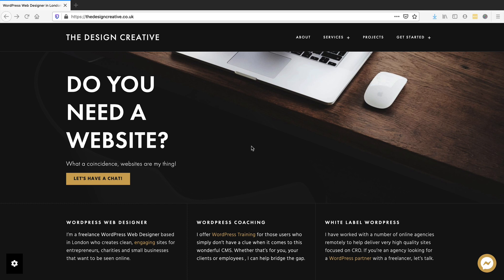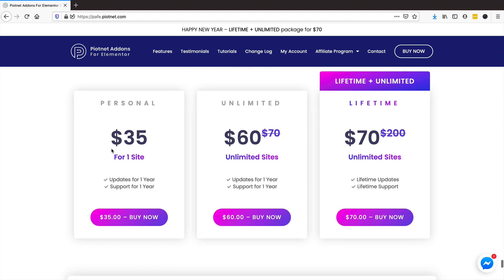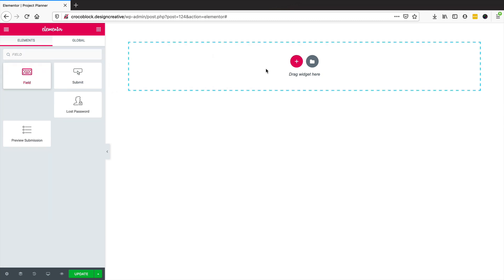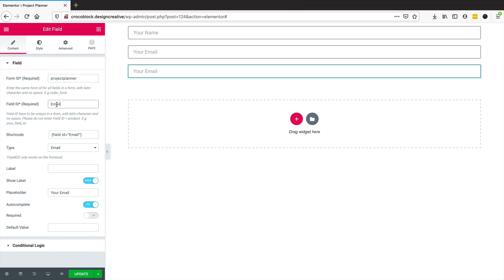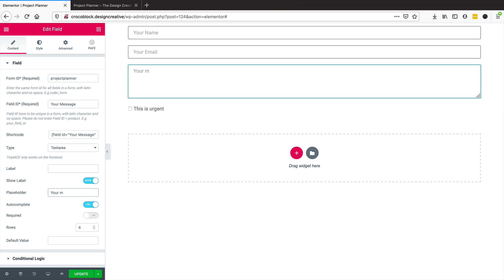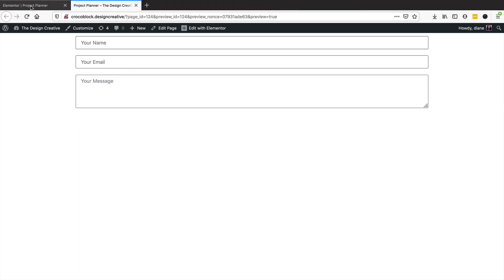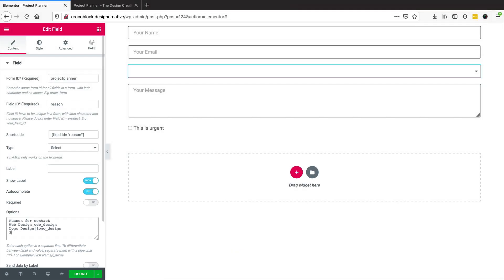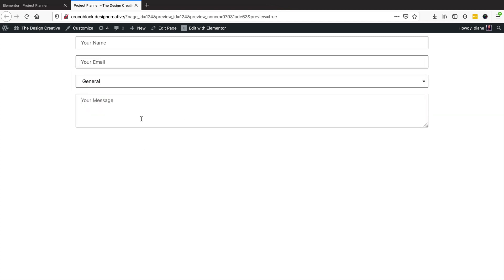Conditional Form in Elementor using Piotnet - 2020